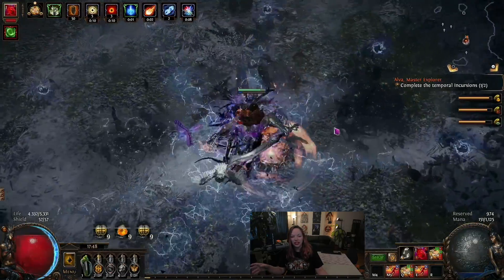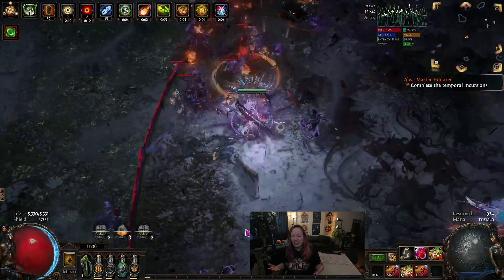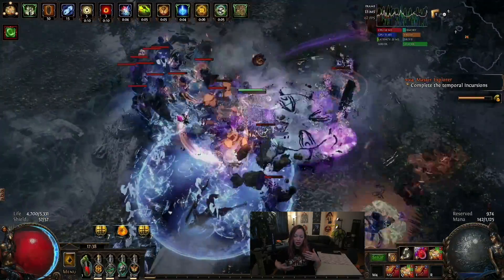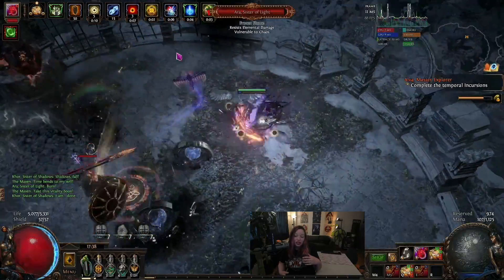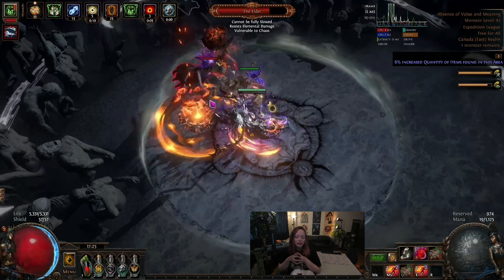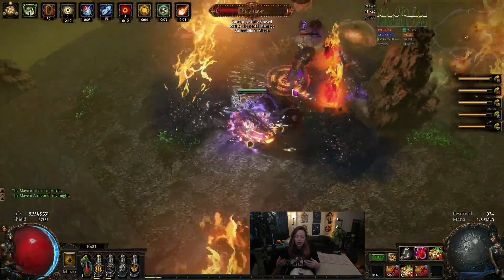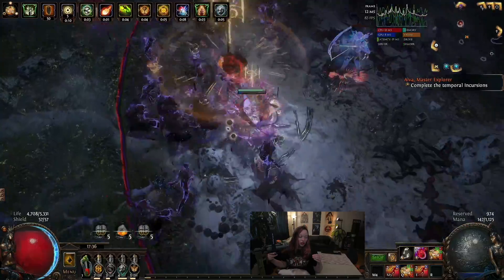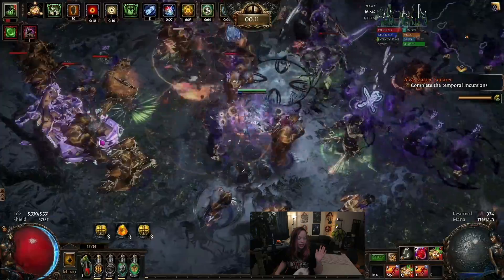3.17 Arma Brand (Elementalist or Occultist)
This build should work just fine for a 3.17 leaguestart, arma brand was changed again but damage should be roughly the same. Go elementalist at first and make the swap to occultist later.